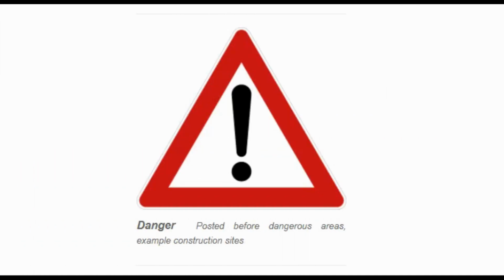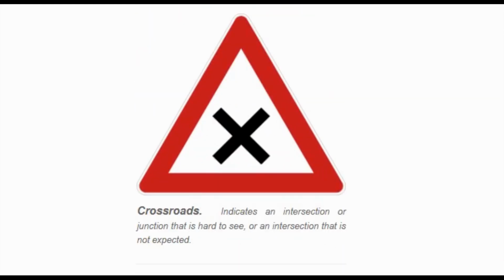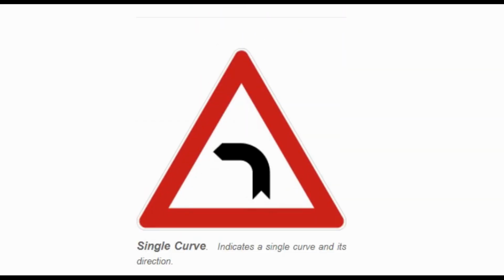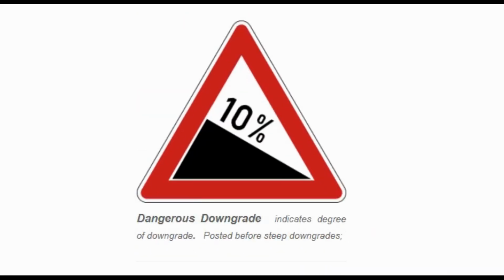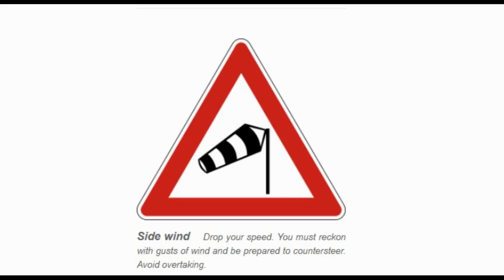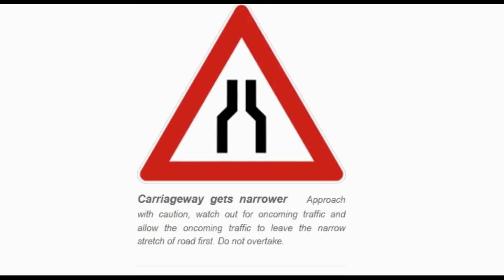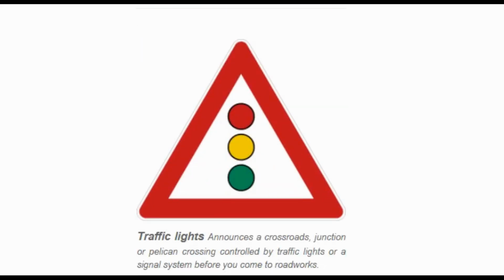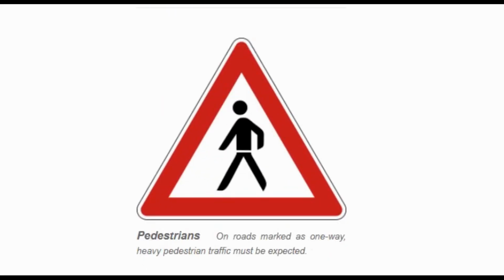Traffic Signs in Germany.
Germany has a comprehensive and standardized traffic sign system that includes warning signs, regulatory signs, and informational signs, all designed to ensure road safety and compliance.

اگر تا حالا در چینل "از هر چمن سمنی" عضو نشدین، با کلیک بر روی دکمه سبسکرایب (مشترک شدن) و کلیک بر روی لینک زیر، در چینل ما عضو شوید تا همین که کلیپ جدیدی ساختم، یوتیوب به صورت خودکار، شما را باخبر کند. (برای تان یادداشت  ارسال می کند) ممنون تان